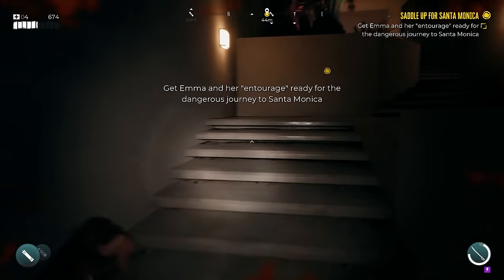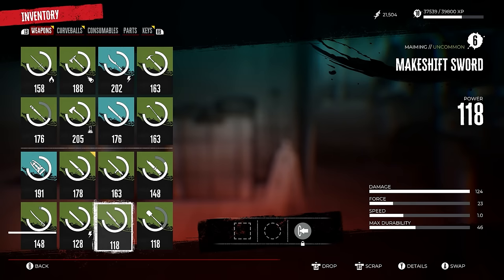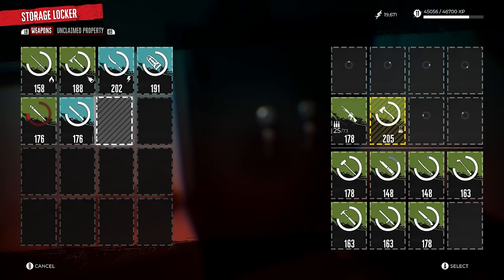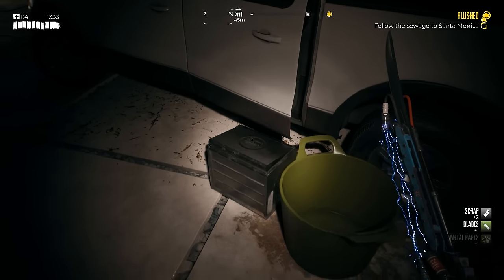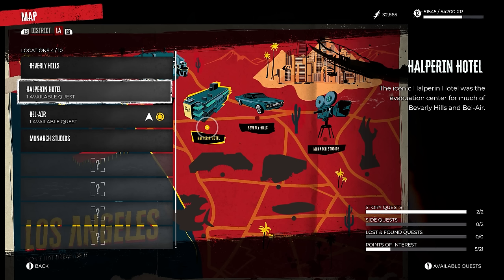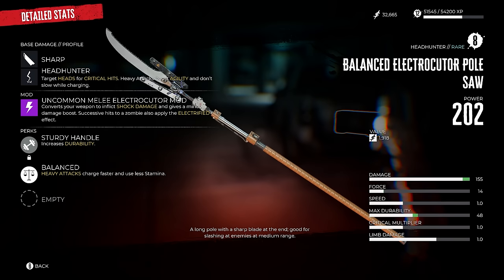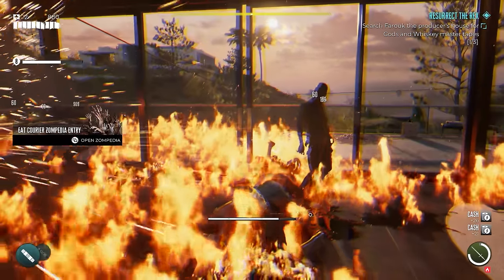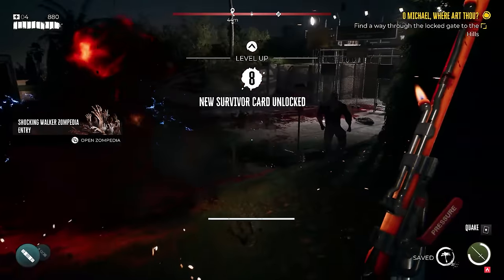Dead Island 2: 5 HUGE MISTAKES to AVOID - (Dead Island 2 Tips and Tricks)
5 HUGE MISTAKES TO AVOID in Dead Island 2 that are holding you back in Dead Island 2! These 5 Huge Mistakes are making it much harder for you to progress in the game, level up, get good gear and have fun in the game. These 5 Huge Dead Island 2 Mistakes are all Mistakes I was making within my first 20-30 hours of the game!

This Video Discusses: Top 5 Mistakes Holding you Back in Dead Island 2, Mistakes in Dead Island 2, Dead Island 2 Stop Doing This, and Dead Island 2 Mistakes, Dead Island 2 Tips and Tricks.